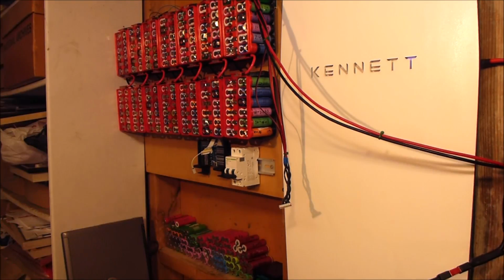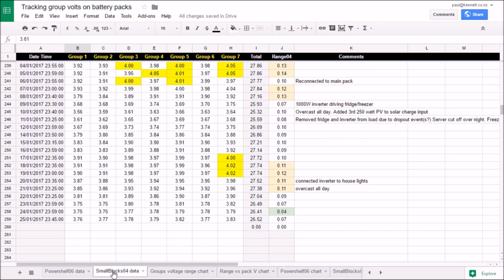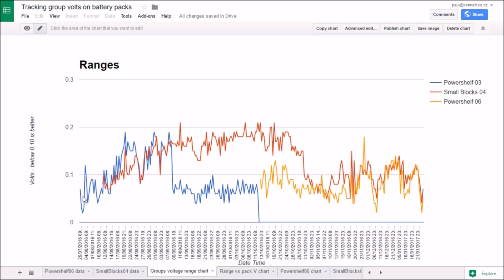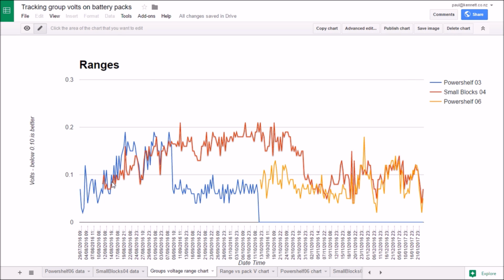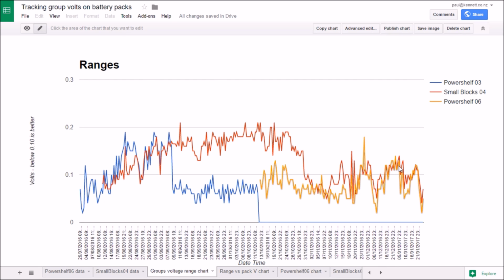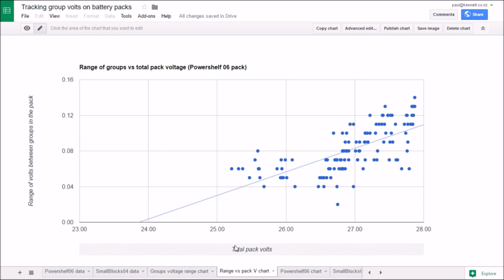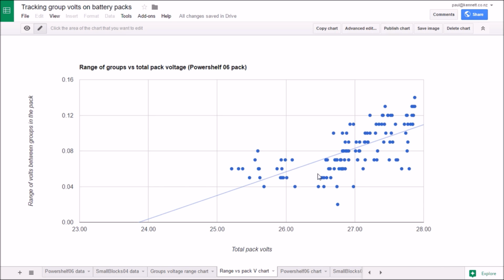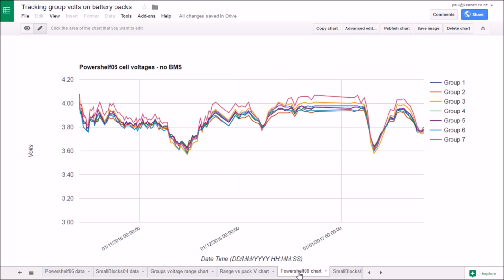Laptop Powerwall 96 - results from my no BMS experiment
I'm building a 10kWh Powerwall from recycled laptop batteries.

I've been running my Small Blocks and Powershelf packs without a BMS for the last 6 months. Here's the data on how the group voltages drifted apart over that time.